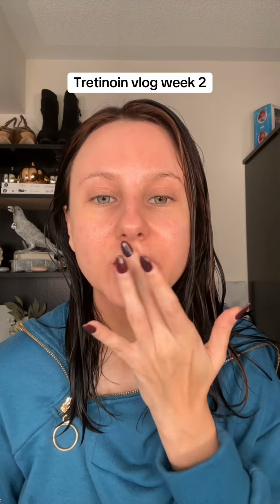My tretinoin/retinal skincare routine to restore my skin barrier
Here is my skincare routine for after using retinol and allowing my skin to get use to it. This is something that I found has worked for me. I'm using a retinA for anti-aging purposes and as an acne treatment. This is my second week using a prescription based strength retinol at .1% gel. This skincare routine helps hydrate my dry skin and repairs my skin barrier. Currently I'm applying it once a week to build up my tolerance and documenting my journey.

Products used:

CLINIQUE All About Eyes Rich Eye Cream

CHARLOTTE'S MAGIC CREAM

GLOW TONER

CHARLOTTE'S MAGIC SERUM CRYSTAL ELIXIR

COLLAGEN SUPERFUSION FACIAL OIL

Vaseline Healing Jelly for dry, cracked skin Original 100% pure petroleum

Paula's Choice SKIN BALANCING Pore-Reducing Face Toner

Eau Thermale Avène Milk cleanser

Aveeno Calm and Restore Oat Gel Facial Moisturizer

Aveeno Calm + Restore Triple Oat Hydrating Face Serum

La Roche-Posay Cicaplast Baume B5 Dry Skin Repair